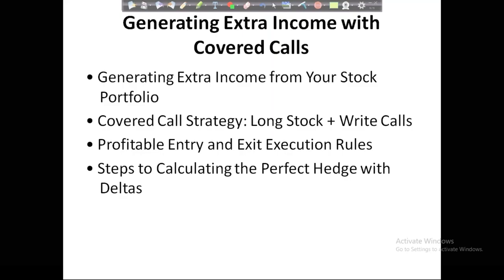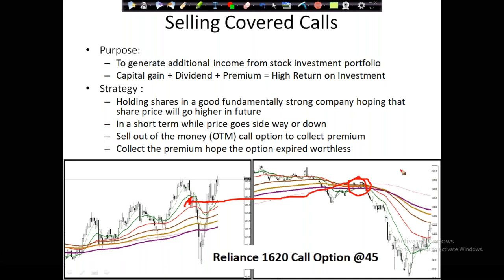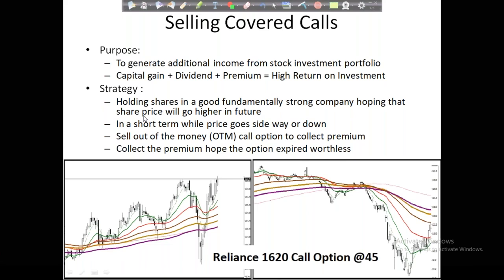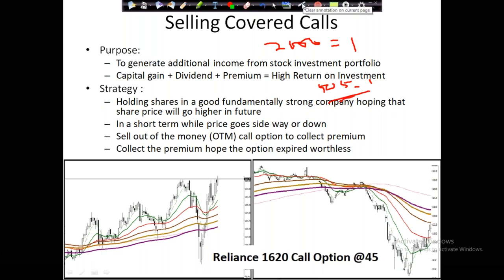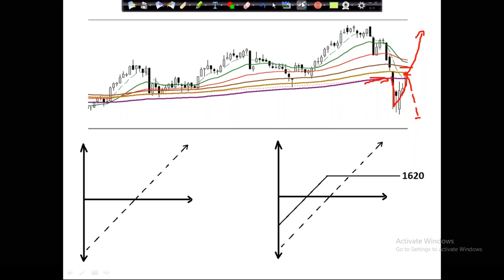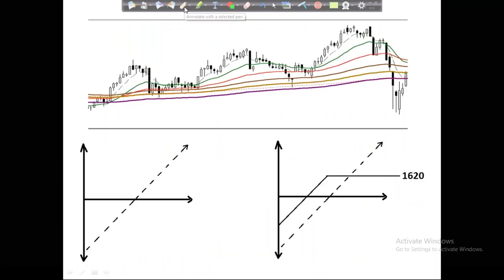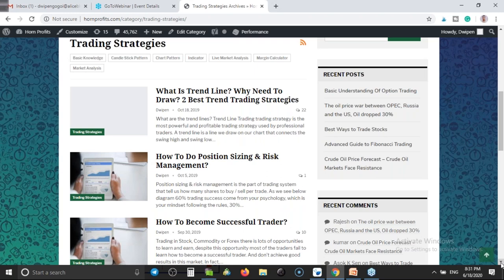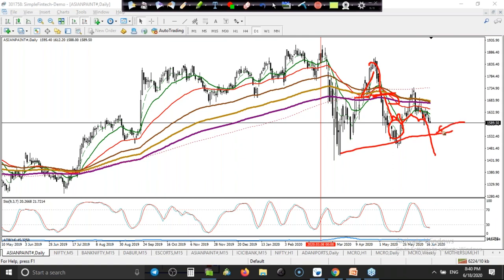Become a master in Option Trading | Generate Extra Income with Covered calls | 18th June 2020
Become a master in Option Trading | Generate Extra income with covered calls